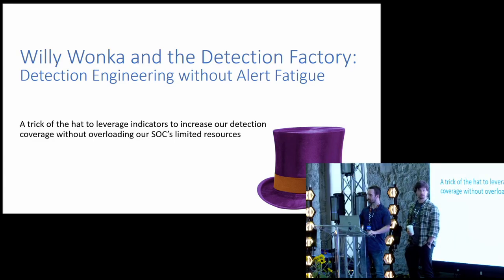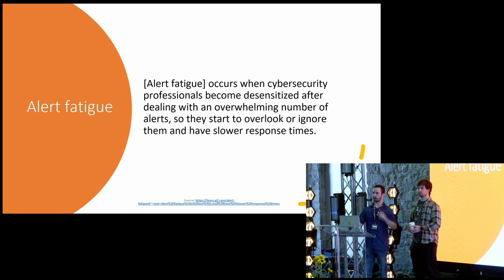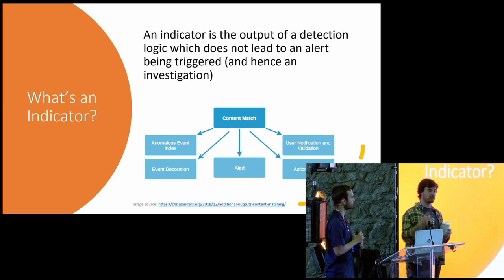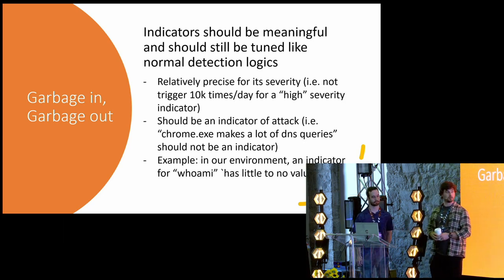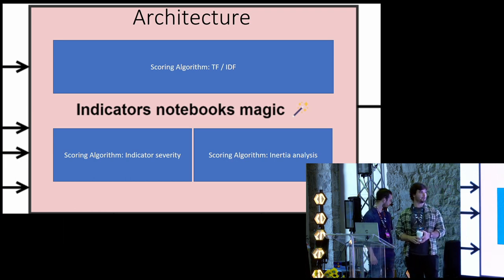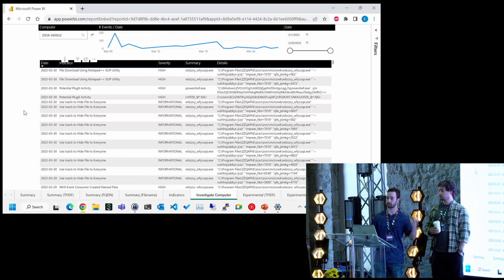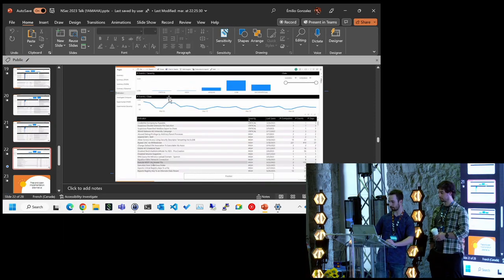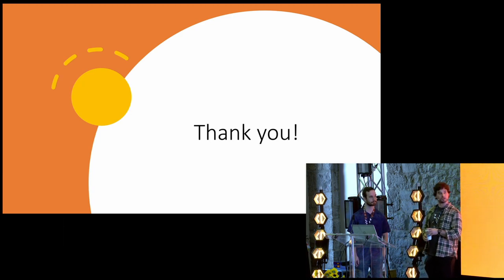NSEC2023 - Willy Wonka and the Detection Factory: Detection Engineering without Alert Fatigue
"Surely we can make a detection for when the whoami command is executed, right? Nobody ever runs whoami but threat actors." - Someone with no experience in detection engineering

In this talk, we'll discuss how we addressed the dilemma between detection coverage and alert fatigue in a SOC by correlating minor or noisy detection logics. We'll go through our journey to build a custom platform that leverages the concept of indicators. We'll share the toolset and some implementation details and show how we use it to monitor tens of thousands of endpoints. It has become one of our main tools for threat hunting and is used by our SOC analysts to assist them in their investigations.